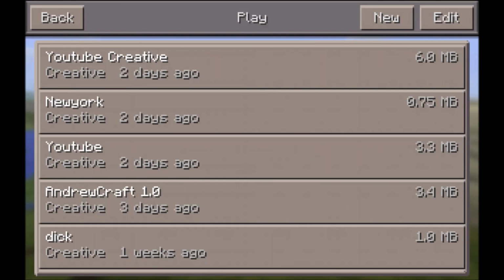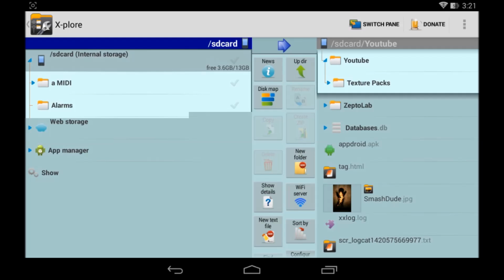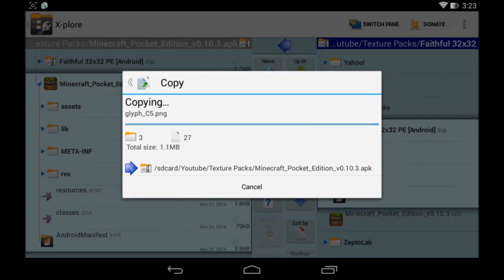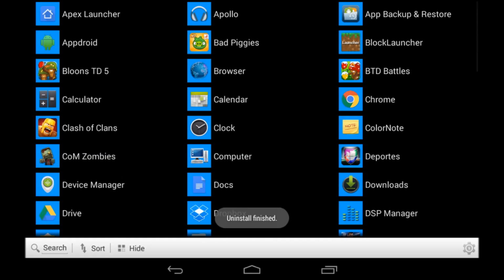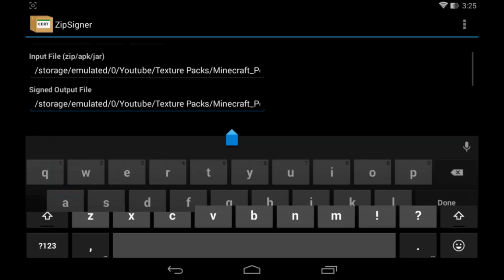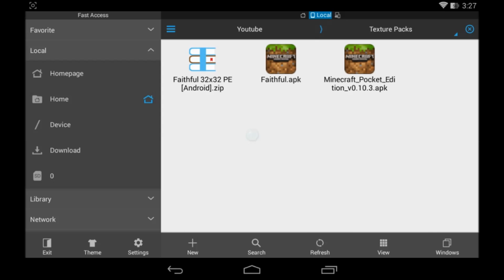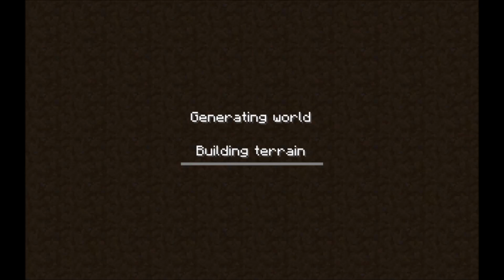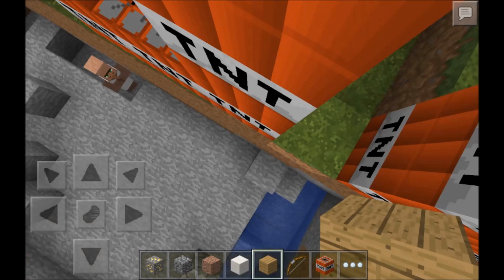✔ [1.16] How to Download/Install Texture Packs in Minecraft PE [MCPE] | No Blocklauncher [Android]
✔ [1.16] How to Download/Install Texture Packs in Minecraft PE [MCPE] | No Blocklauncher | TUTORIAL [Android]
▼More Information▼

▼FAQ▼

Q: Does your device need to be rooted?
A: No.

Q: Does this work on iOS?
A: No.

Q: Will it delete anything?
A: No.

Q: Are you wearing braces?
A: No.

A: No.

Q: Does this work in newer versions?
A: Yes, every version.

Q: Can you post links to the stuff?
A: Top of description.

Q: YOUR VOICE IS ANNOYING!
A: New tutorial, top of description!